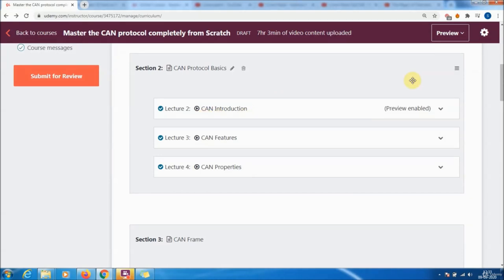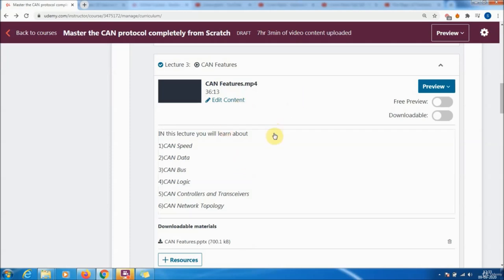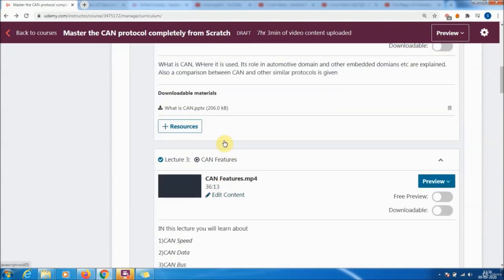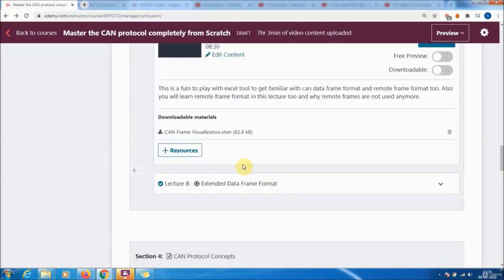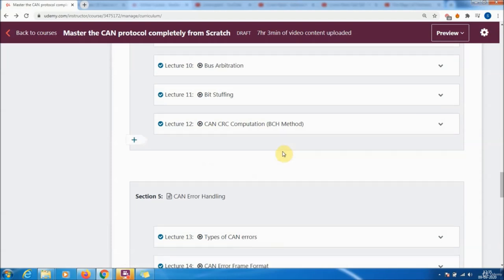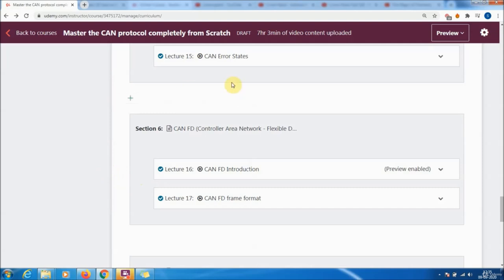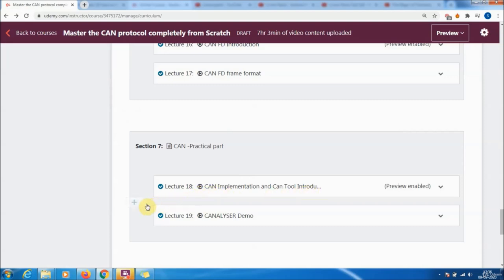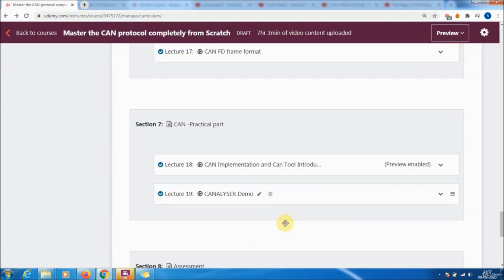[Vietsub] 001 Course Contents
Master CAN protocol vietsub